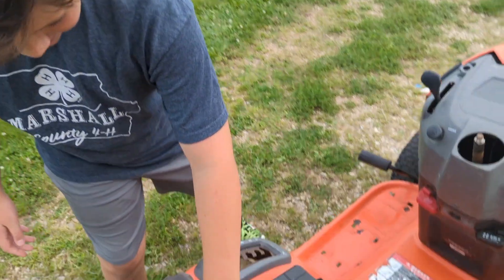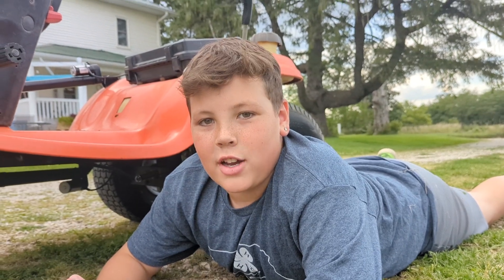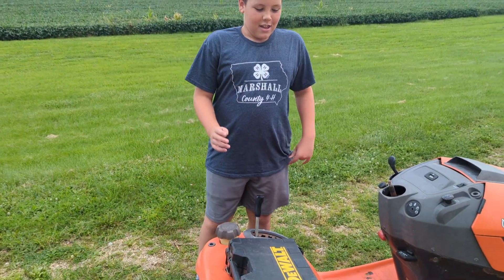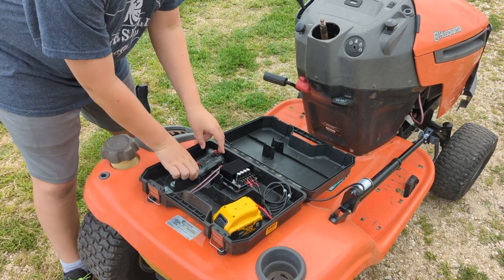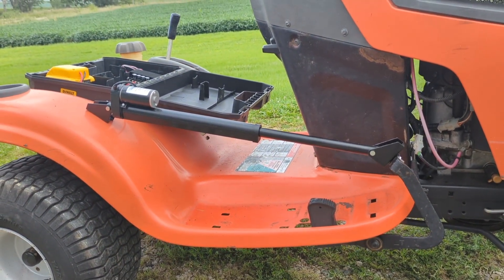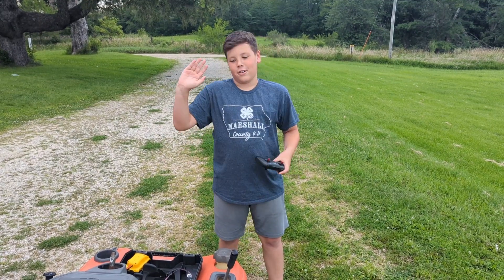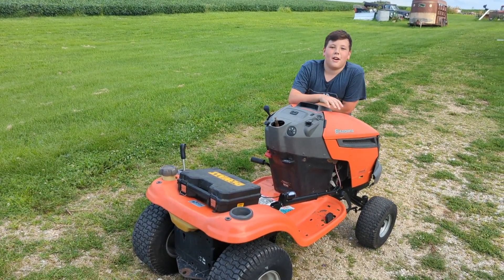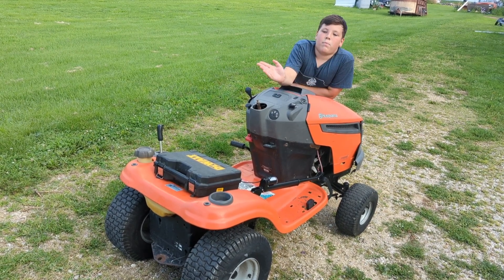Remote Control Lawn Tractor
Remote control Husqvarna lawn tractor built by 11-year-old as a 4-H robotics project. He won a purple ribbon at county Fair and will be showing the Huskie at the Iowa State Fair.